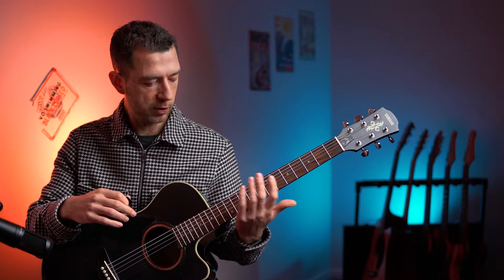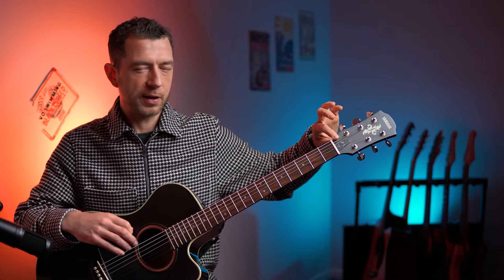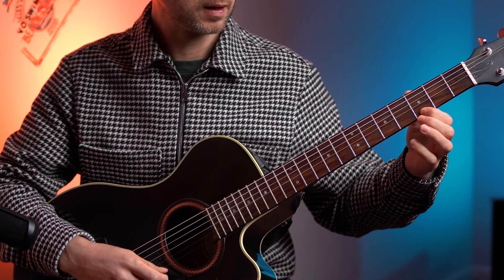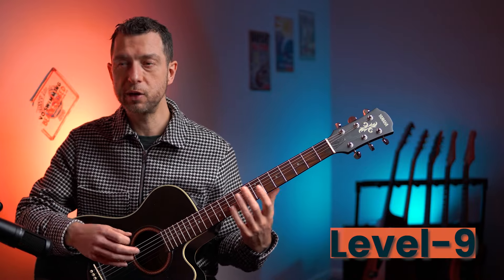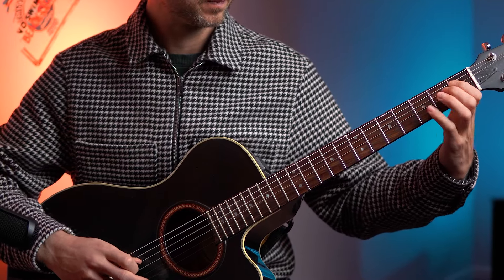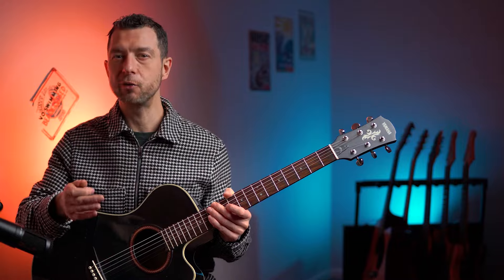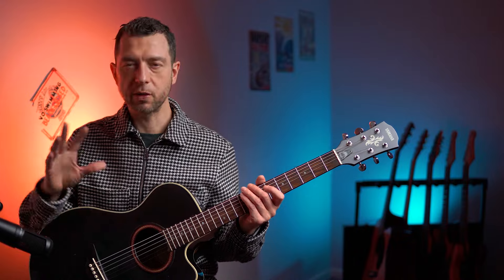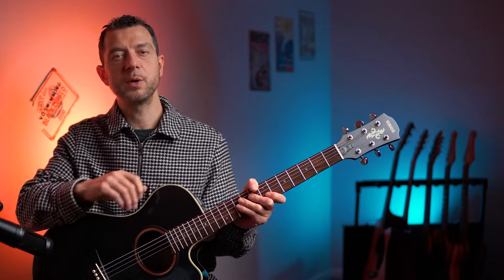Master The Blues Scale In 10 Simple Levels 🎸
Today, I've got a fun blues challenge for you that will improve your playing and how you use the blues scale.

There's TEN levels to complete and we are using the blues scale in a common and not-so-common way inspired by the "western" and "eastern" methods of playing scales.

This lesson features a lot of useful and practical ways to improve your scales and fretboard knowledge. If you don't master all ten levels today, don't worry, come back, digest what you learn, and repeat. You will nail it!

📘Improve faster with Fingerstyle 101. This is my best-selling book teaching you everything you need to know about fingerpicking

- Dan Thorpe